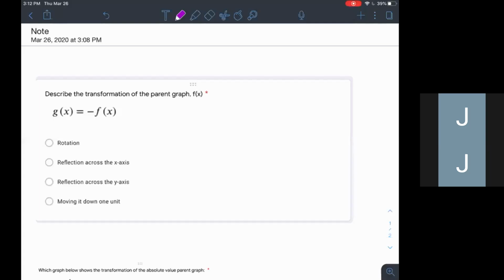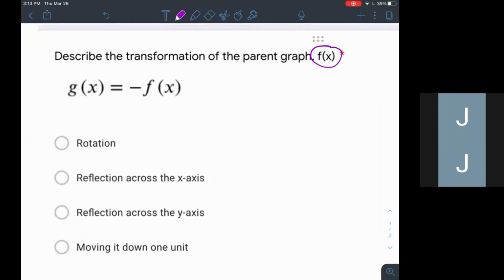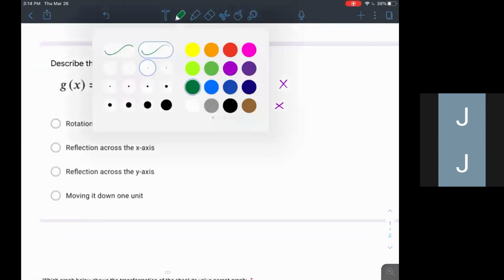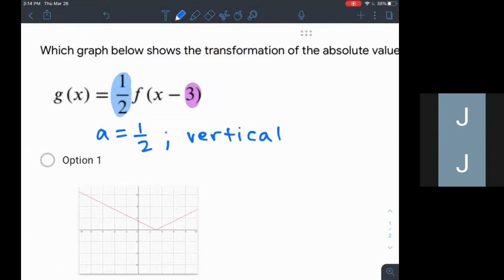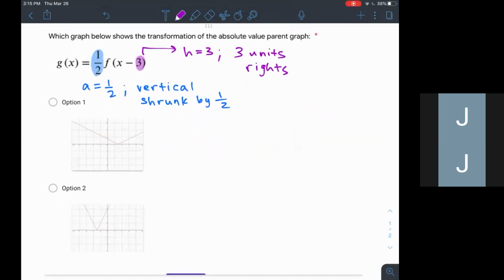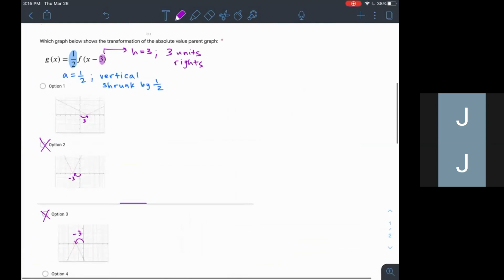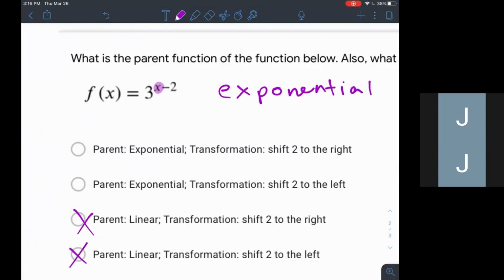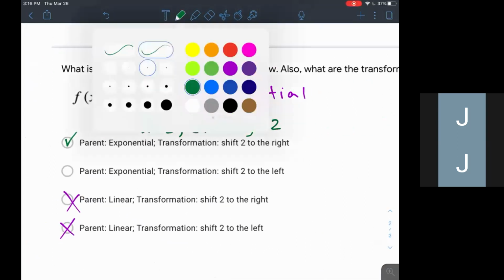A journey through the M3 Q8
A short convo about HW Quiz #8 for Module 3.